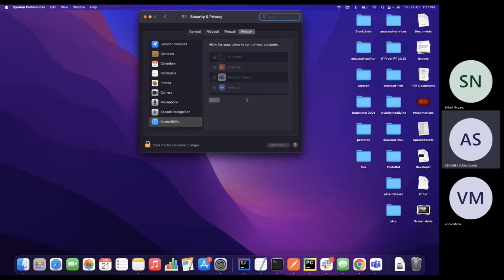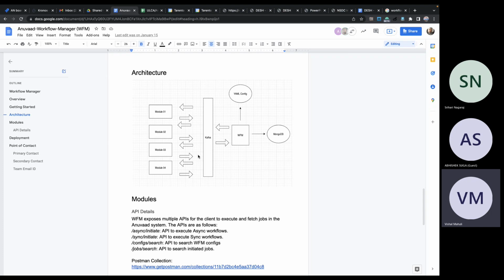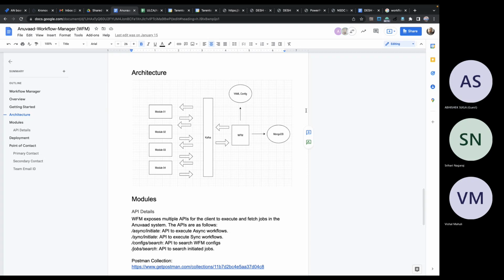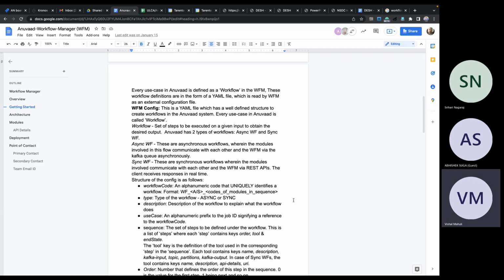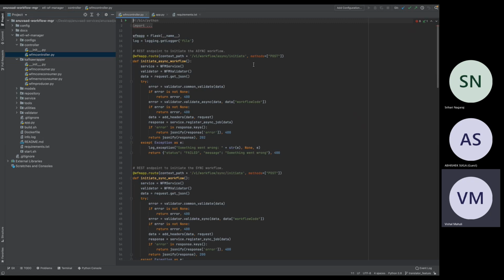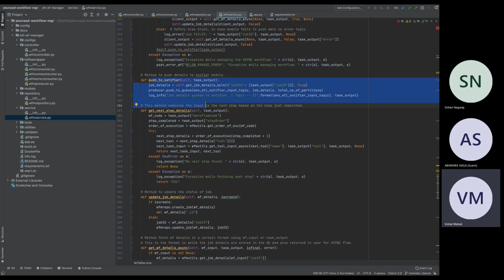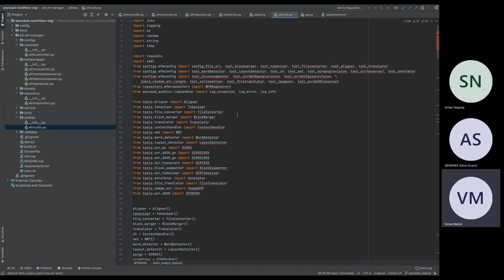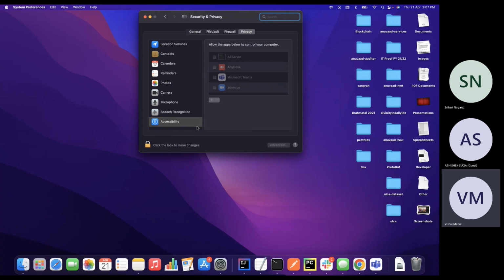Anuvaad Technical KT - Workflow Manager - Part 1